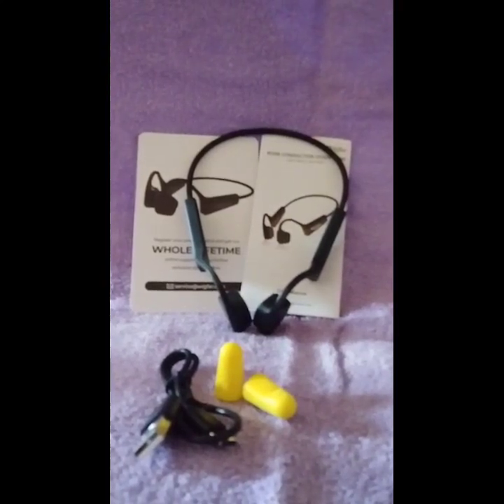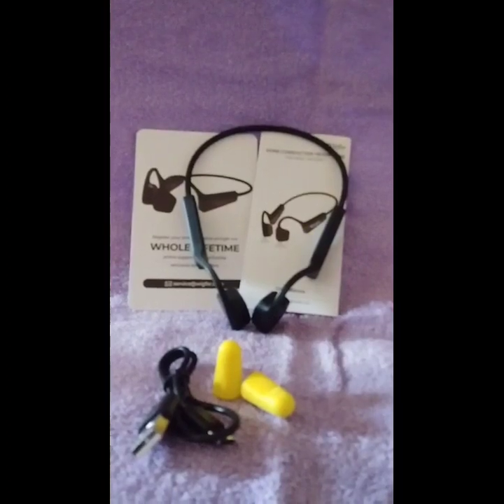Wigfar Bone Conduction Headphones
I recentlynhad the chance to review Wigfar's Bone Conduction Earphones.  This is my review, photos and video. Hope you enjoy...
Wigfar Bone Conduction Headphones. I have never heard of bone conduction, more less Bone Conduction Headphones. They work with the vibrations of your cheekbone. They.come with a C type charging cord and a set of earplugs. I tried these on, hooked up the Bluetooth, and it was on. I could hear the sound of Ed Sheeran, in perfect sound as well as the conversation going on around me. These were designed with athletes in mind so they could enjoy great music and still hear the surrounding noise. You control the headphones with one button. If you use the included ear plugs with the headphones, you get the best stereo sound. I give this item a 5 star out of 5.